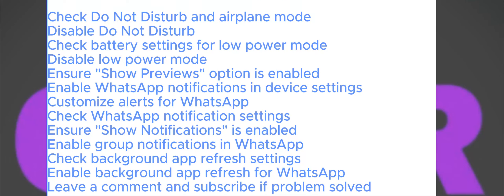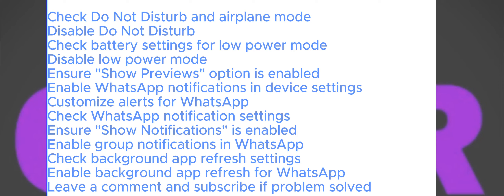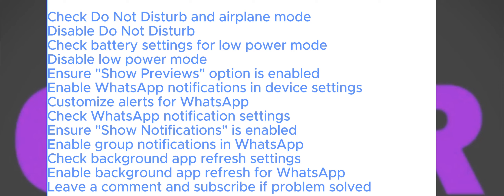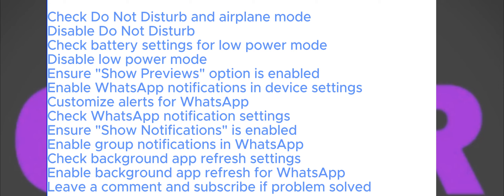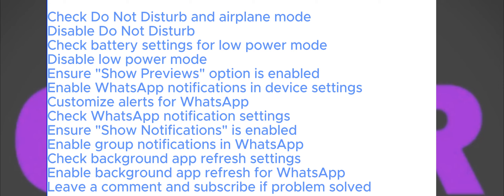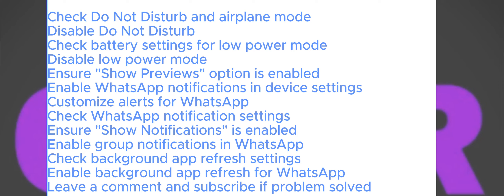How to fix WhatsApp notifications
Fix WhatsApp notifications
WhatsApp notifications
How to fix WhatsApp notifications on Android
How to fix WhatsApp notifications on iPhone
WhatsApp notification issues
How to troubleshoot WhatsApp notifications
Fix WhatsApp not showing notifications
WhatsApp notification settings
WhatsApp not getting notifications
WhatsApp notification problem
How to enable WhatsApp notifications
WhatsApp notification not working
WhatsApp notifications not showing up
WhatsApp notification sound not working
WhatsApp notification bar
WhatsApp notifications not working on lock screen
How to turn on WhatsApp notifications
WhatsApp notification tone
WhatsApp notification not appearing
WhatsApp notification not ringing